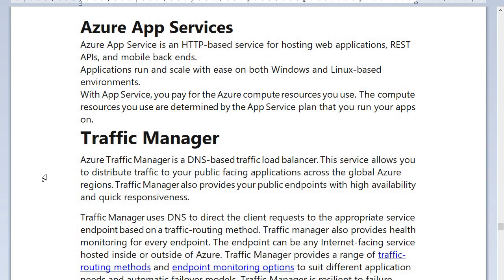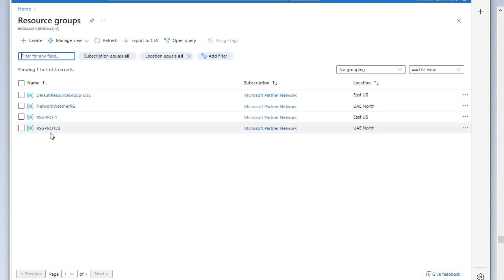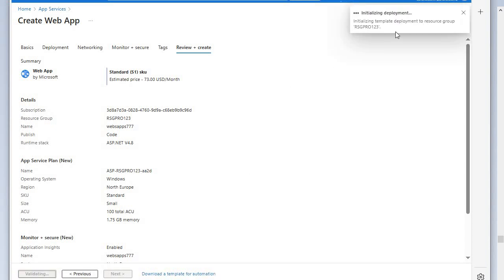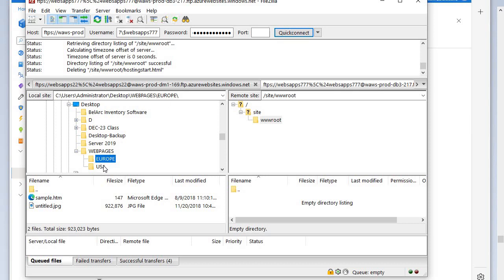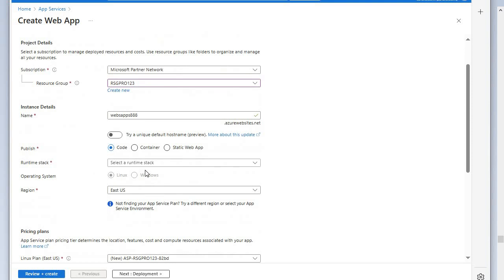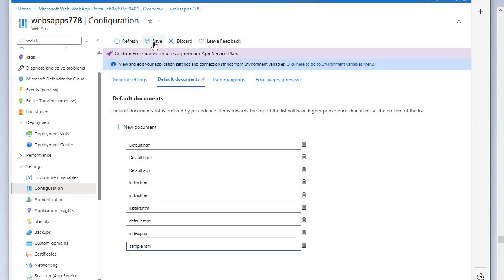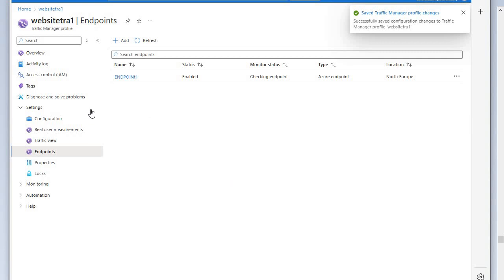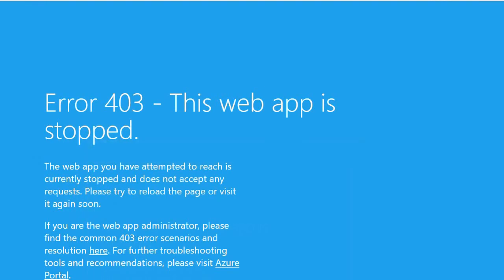AZ-104 Azure App Service and Traffic Manager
Azure AZ-104 ! Microsoft Azure Administrator ! 100% Practical ! Azure cloud Infrastructure ! IaaS ! Cloud Basic to Advanced level Level